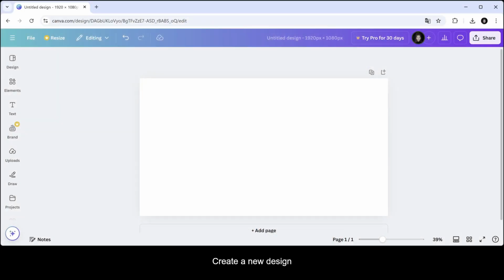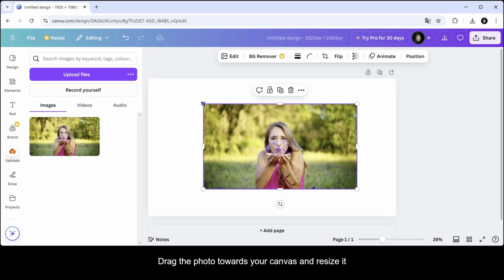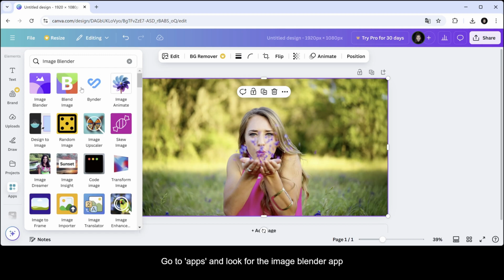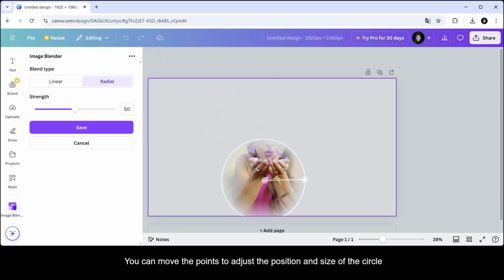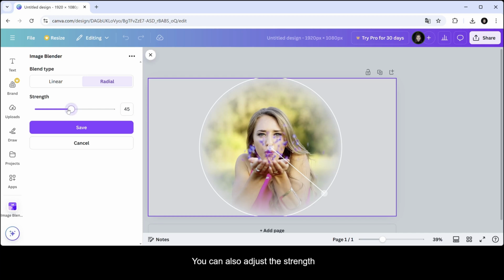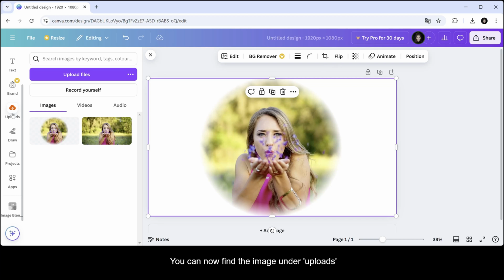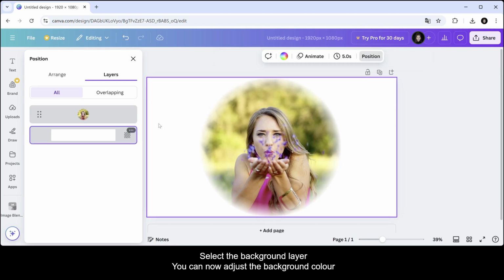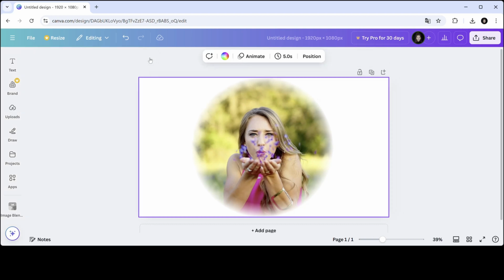Solid colored vignette | Photo inside circle with soft edges | CANVA TUTORIAL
In this tutorial I will show you how to place a photo inside of a circle with blurred edges using the Image Blender app in Canva (free desktop version).

What I cover in this video:
Step 1: Upload photo/image
Step 2: Search for image blender app
Step 3: Adjust radial gradient
Step 4: Change background colour

Looking for another way to place a photo inside of a circle with soft edges?